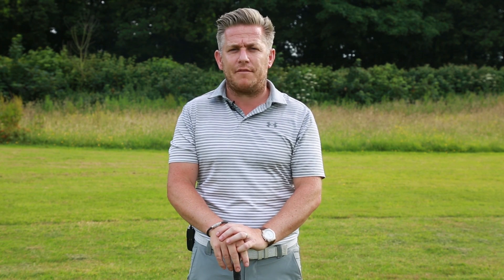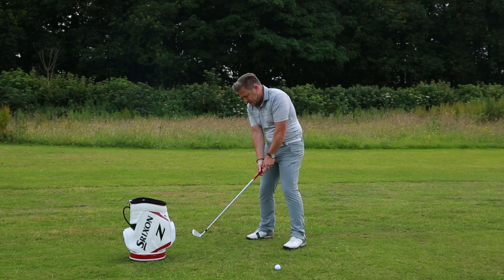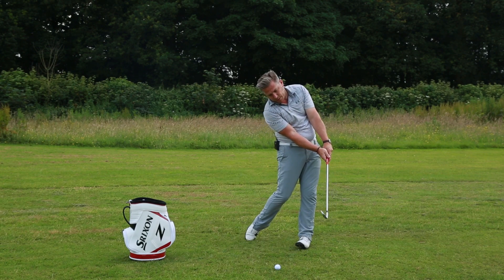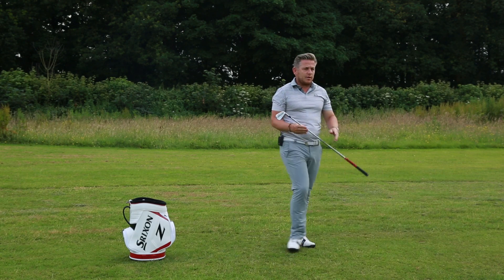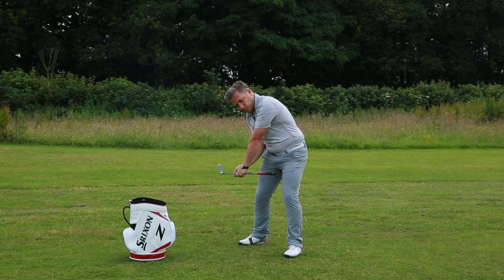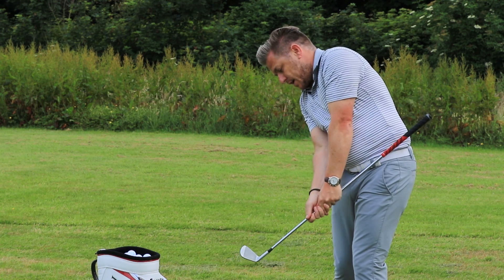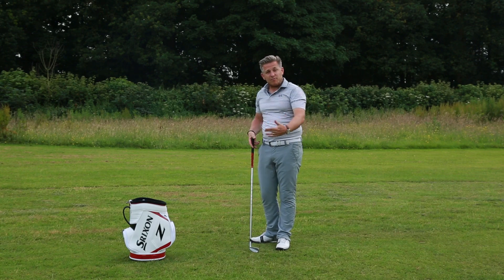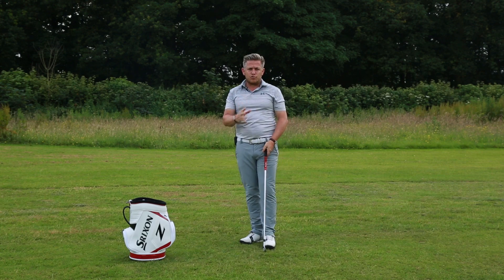Swing Left Through Impact Drill - Consistent Follow Through For Your Golf Swing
If you're looking for the most consistent delivery of the club through impact then you have to have it moving left. In this video Dan shares a quick drill that you can use to get the club to exit left through impact giving you a straighter line and a more consistent follow through.